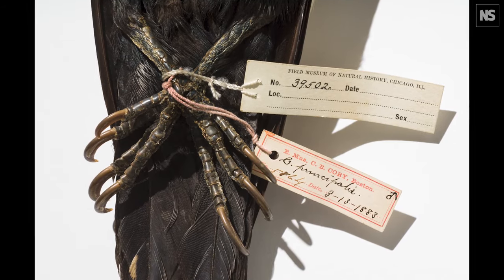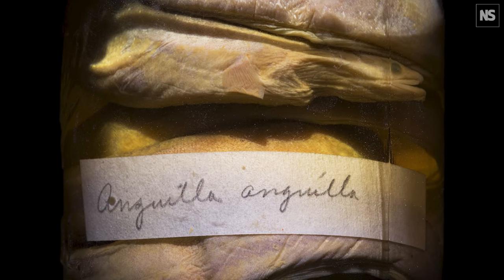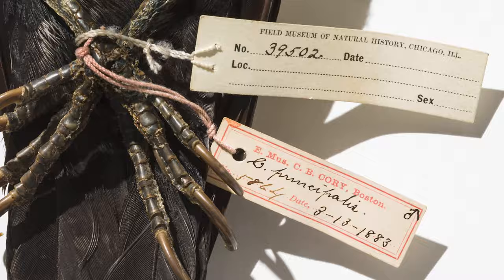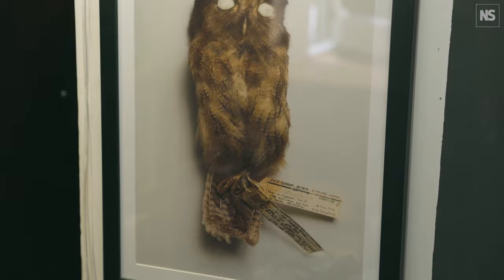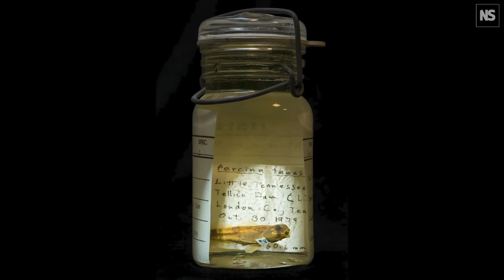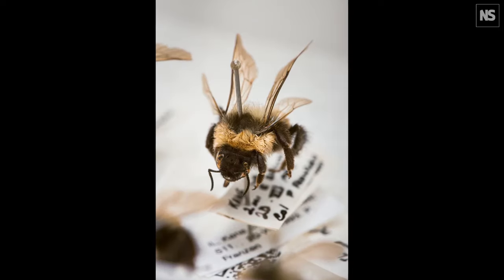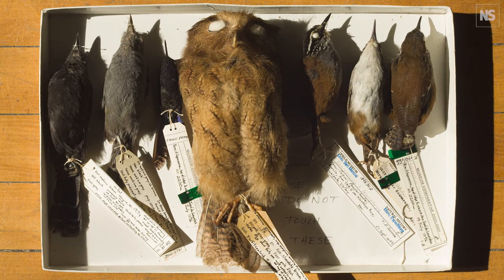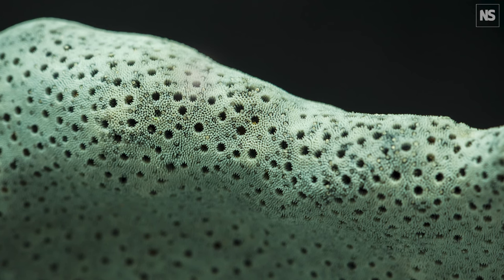Stunning images of extinct and endangered specimens draw attention to biodiversity loss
Deep in the collections of the Field Museum in Chicago are examples of some of the most endangered and extinct species known to humanity.  For nearly 15 years photographer Marc Schlossman has been documenting this collection, drawing attention to the main culprits of biodiversity loss – such as climate change and habitat destruction.

Schlossman hopes people will engage with biodiversity loss through the stories of species both past and present, but points out it doesn’t always have to be a gloomy affair. “The thing that was so interesting about photographing this list of species was to highlight the conservation successes – species that have been brought back from the brink of extinction,” he says.